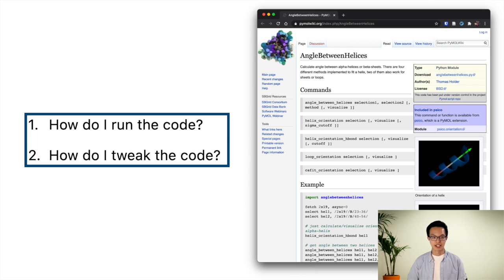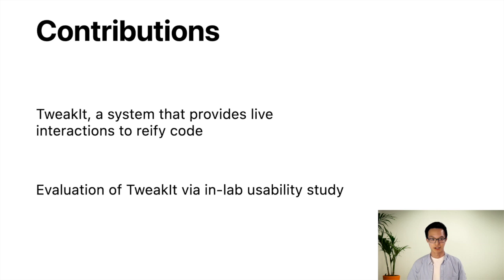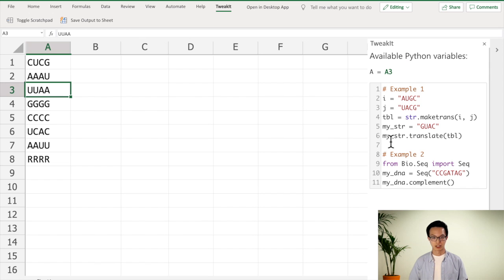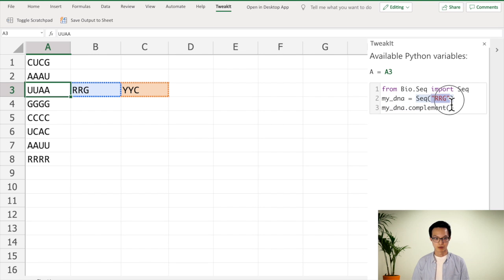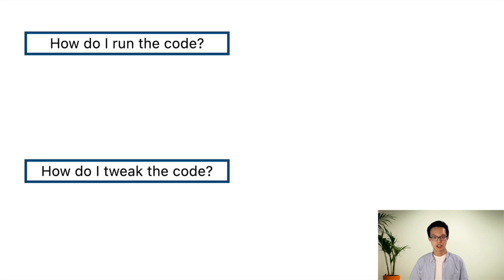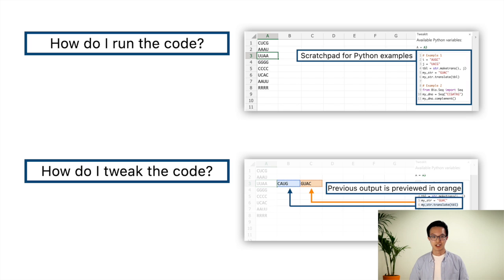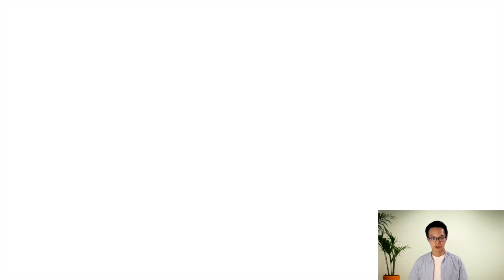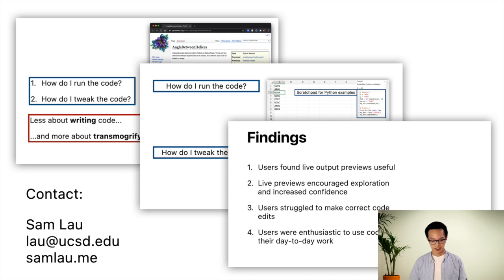TweakIt: Supporting End-User Programmers who Transmogrify Code (CHI 2021 Presentation)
Abstract:

End-user programmers opportunistically copy-and-paste code snippets from colleagues or the web to accomplish their tasks. Unfortunately, these snippets often don’t work verbatim, so these people—who are non-specialists in the programming language—make guesses and tweak the code to understand and apply it successfully. To support their desired workflow and facilitate tweaking and understanding, we built a prototype tool, TweakIt, that provides users with a familiar live interaction to help them understand, introspect, and reify how different code snippets would transform their data. Through a usability study with 14 data analysts, participants found the tool to be useful to understand the function of otherwise unfamiliar code, to increase their confidence about what the code does, to identify relevant parts of code specific to their task, and to proactively explore and evaluate code. Overall, our participants were enthusiastic about incorporating TweakIt in their own day-to-day work.